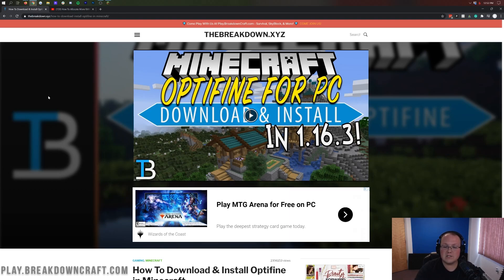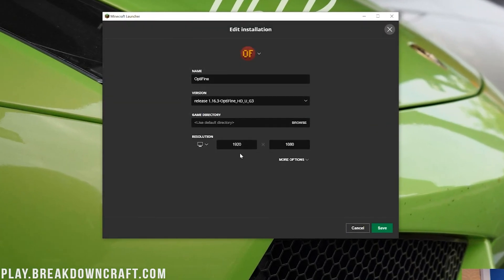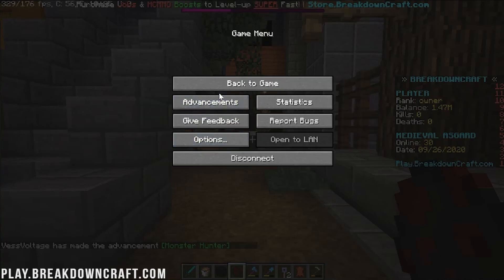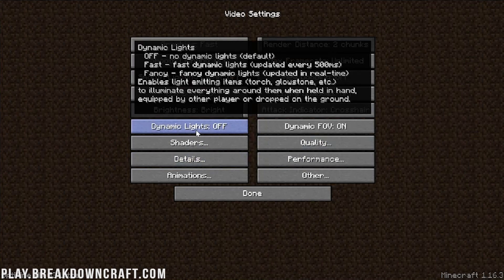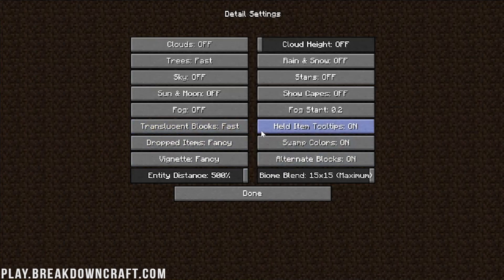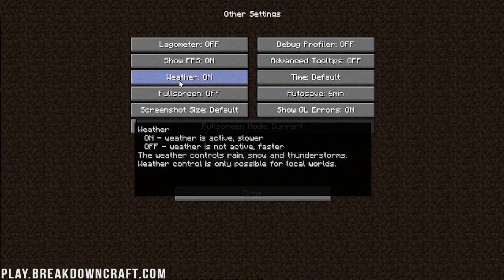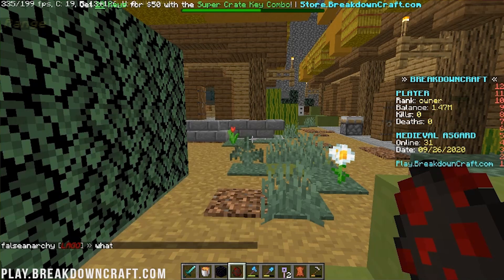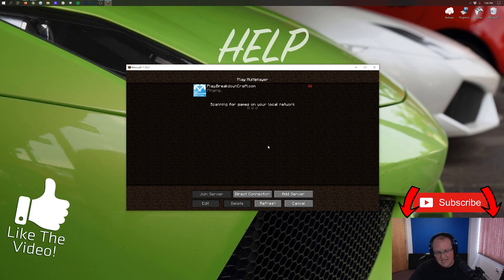How To Run Minecraft 1.16.4 Fast with No Lag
How can you fix lag in Minecraft 1.16.4 and increase your Minecraft FPS? Well, in this video, we show you the best Optifine settings for Minecraft 1.16.4 that will stop lag and make Minecraft run fast. Even if you want to play Minecraft on a bad computer, this video will help you improve performance allowing you to play. Thus, without any more delay, here is how to run Minecraft fast with no lag in 1.16.4!

About this video: I do want to note that while this video was originally for 1.16.3, it is completely compatible with Minecraft 1.16.4. The process is the same and it is fully working in both versions.

If you want to know how to make Minecraft not lag in 1.16.4, this is video for you. We go over everything that you need to do in order to stop lag and improve performance for Minecraft 1.16.4. From how to setup your Minecraft launcher to improve lag to how you can increase Minecraft FPS by using Optifine in 1.16.4, this video shows you how to fix lag in Minecraft no matter what.

First things first, you will need to download and install Optifine 1.16.4 in order to stop lag in Minecraft. This is because Optifine is a Minecraft performance mod that optimizes every single part of Minecraft. It allows you to optimize everything from textures and particles to how Minecraft generates chunks. This is the biggest thing you are do to increase your FPS for Minecraft. Luckily, we have helped over 2 million people get Optifine, and we have our in-depth guide linked in the description above.

After you have Optifine installed, let’s go over the best Optifine settings for Minecraft 1.16.4 in order to stop lag. To get to Optifine’s settings, launch Minecraft with Optifine, click on ‘Options’, and the ‘Video Settings’. Here is all of the different settings Optifine has.

To start with, you want to turn graphics on fast, render distance to 2, and smooth lighting and smoothing light level off. You want to max max framerate unlimited, and turn entity shadows and dynamic lights off. Next, go into the shaders menu. Make sure no shaders are selected here Shaders kills performance in Minecraft. After that, move on to quality. Every single thing in the quality menu needs to be turned off in order to stop lag in Minecraft 1.16.4.

We can then move on to the details menu. In order to run Minecraft without lag, you will want to turn everything on this page either ‘off’ or to ‘fast. This ensures that none of the little details in Minecraft will add up to make Minecraft lag. Let’s go to the animations tab next. Optimizing Minecraft performance is really easy with the animations tab, just click the ’All Off’ button. You are now done with the animations tab!

Moving to the performance tab, this is the most unique section of Optifine’s settings. So far, the best settings for stopping lag in Minecraft have either been turning things off or setting them to ‘fast’. Well, in the performance menu, you actually want to turn everything off except for smooth FPS. Chunk updates also needs to be set to 1.

At this point, you are done setting up Optifine to stop lag. We do also recommend turning off any resource packs you have. As texture packs can cause lag in Minecraft. Now, it is time to jump in game and see if you got an FPS increase. My guess is that you will have a lot more FPS in Minecraft 1.16.4!

Congratulations! You now know how to run Minecraft fast with no lag in Minecraft 1.16.4. If you do have any questions about how to fix lag in Minecraft 1.16.4, be sure to let us know in the comment section below, and if we did help you  reduce lag in Minecraft 1.16.4, be sure to give the video a thumbs up and subscribe to the channel if you haven’t already. It really helps helps us out, and it means a ton to me. Thank you very, very much in advance!